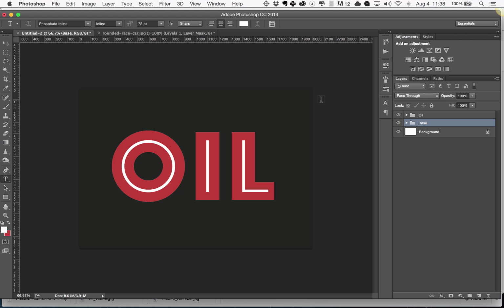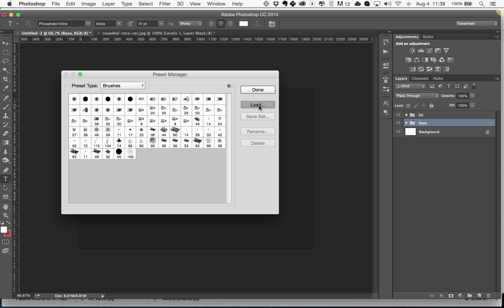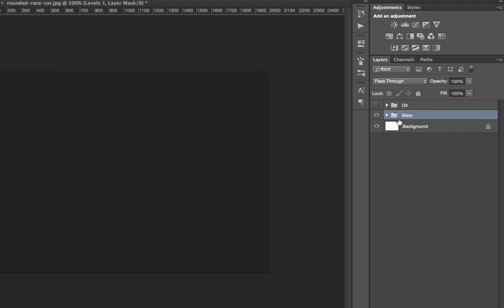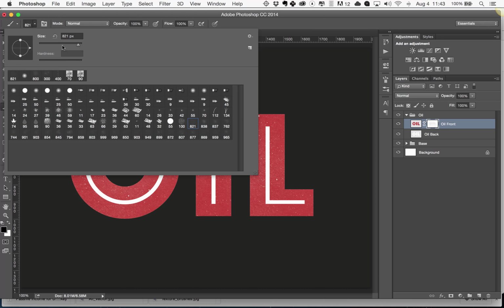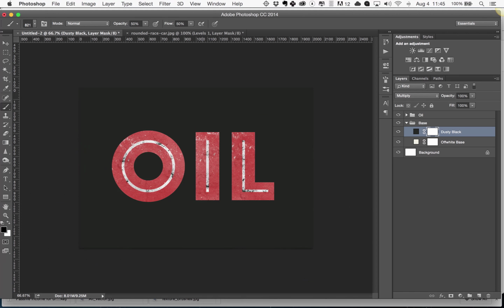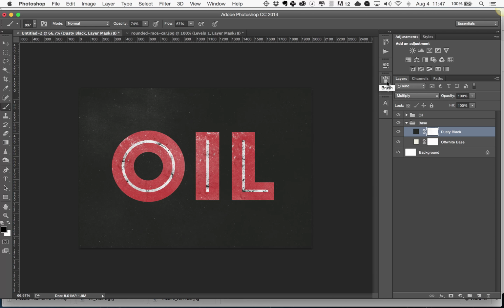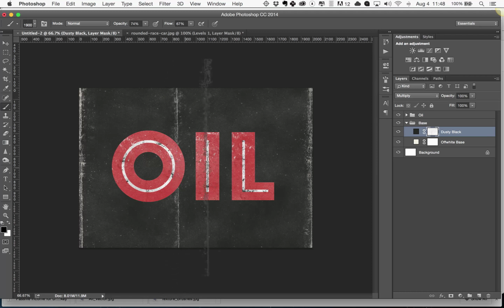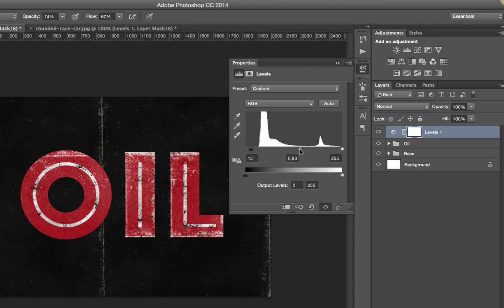How to install and use Photoshop brushes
A step-by-step tutorial on how to install Photoshop brushes and use add texture to your work with Photoshop brushes. You'll also learn how to layer your work to get rich retro inspired textures.

I use the Standard Issue Subtle Brush Kit from RetroSupply for this tutorial. But you can Google "free subtle Photoshop brushes" and likely find some there as well : )